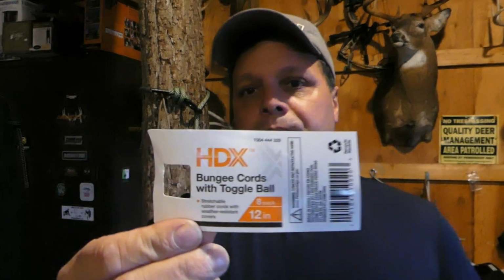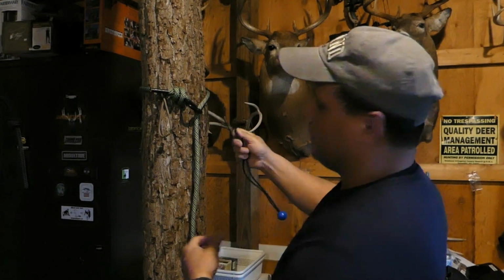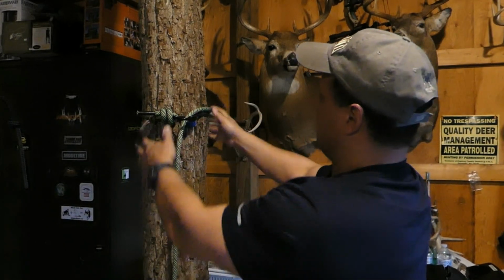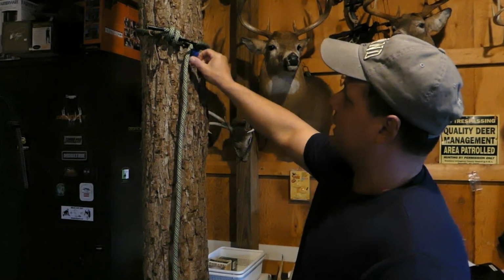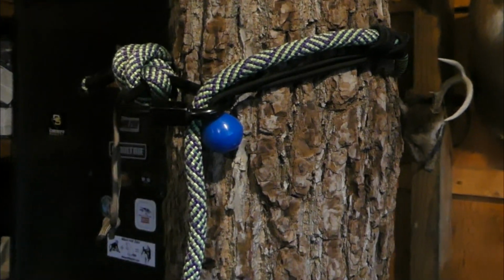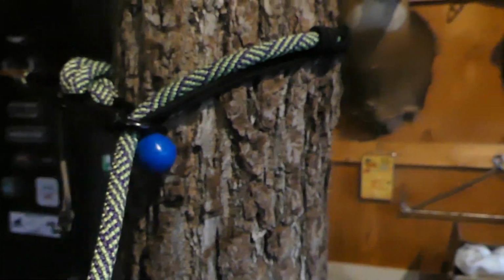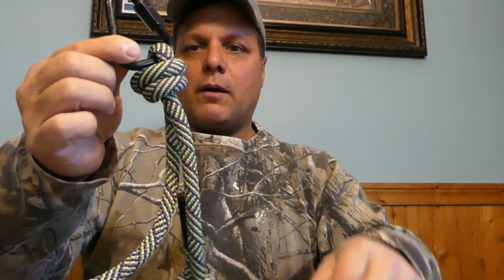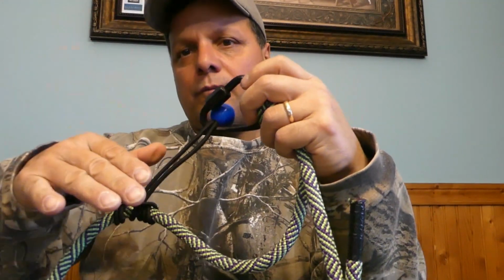Single stick climbing rope keeper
This is a very minimalist method for mobile saddle hunters. We are showing you exactly how we climb into large trees with minimal equipment, cost and effort.

This method may not be for everyone, but think of it as another tool in your arsenal. Please watch until the end as there's a lot of information on DRT climbing technique that we believe is one of the safest, quietest, least expensive ways to climb a tree for saddle hunting. I hope you all benefit from our technique.

Please remember that climbing of any kind is inherently dangerous. The DRT climbing method has been a standard in the arbor industry for 100 years. But remember It's only safe if you do it right. Ensure your knots are tied correctly and make sure you set every knot before you get off the ground. This is our method that we use in saddle hunting, but only do what makes you comfortable and do this at your own risk.